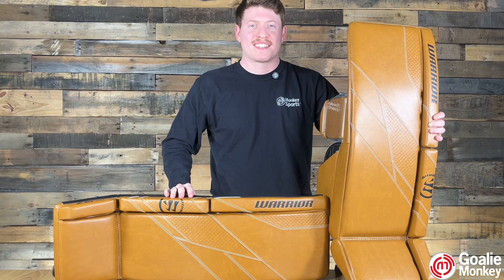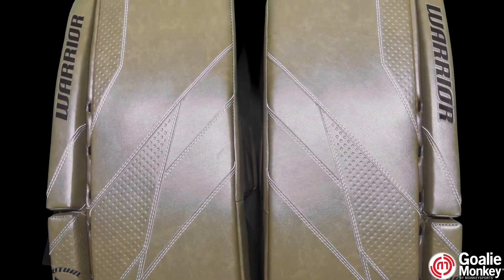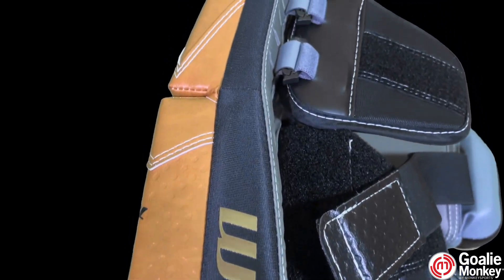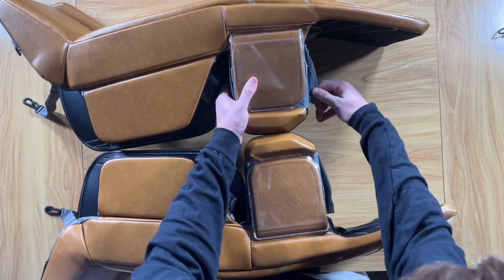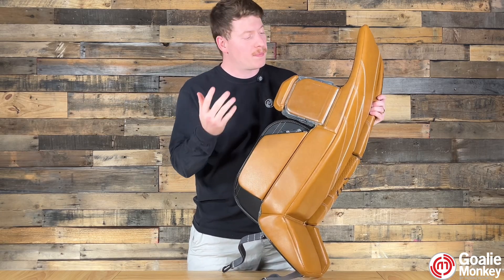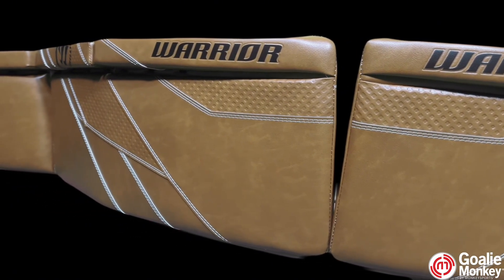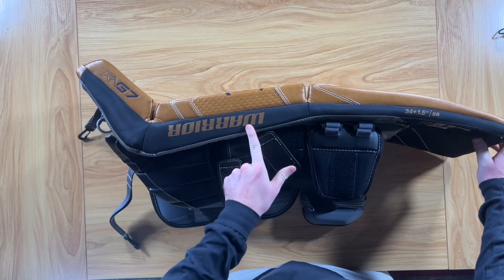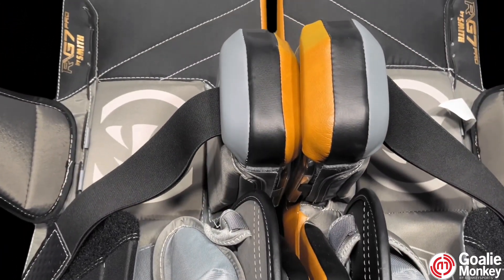Warrior G7 Pro Goalie Leg Pads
Elevate your performance with the Warrior G7 Pro Leg Pads from GoalieMonkey! Experience elite rebound control, smooth slides, and a customizable fit that adapts to your game.